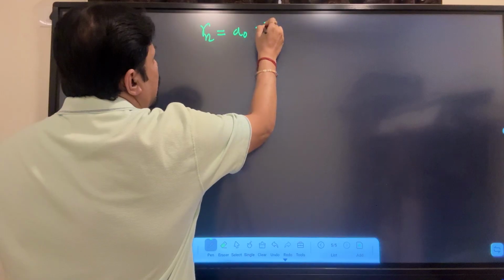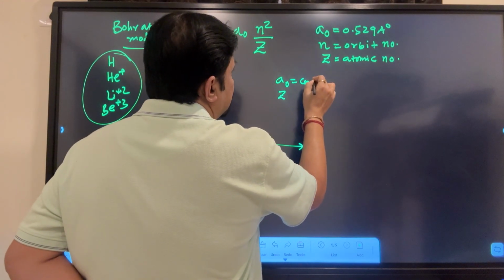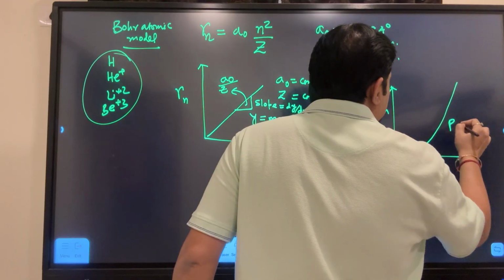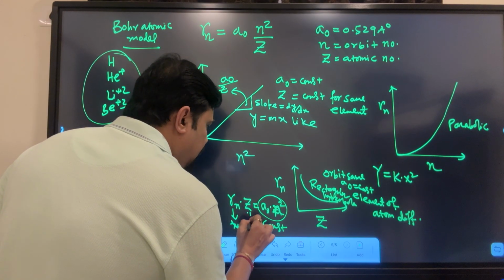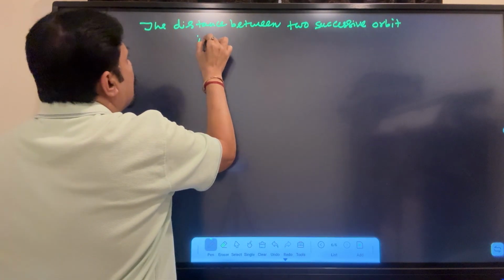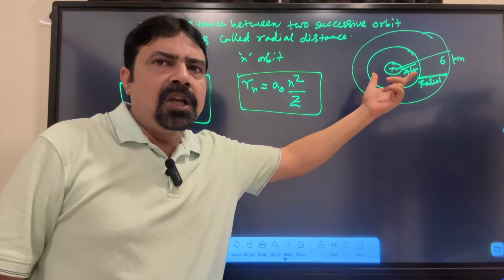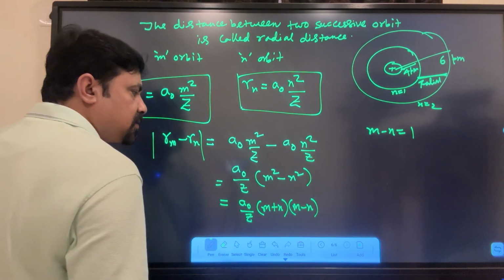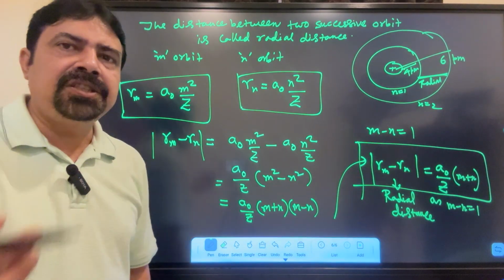Bohr Atomic Model part 2 jee Neet chemistry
Atomic Structure Bohr atomic model part 2 details explanation